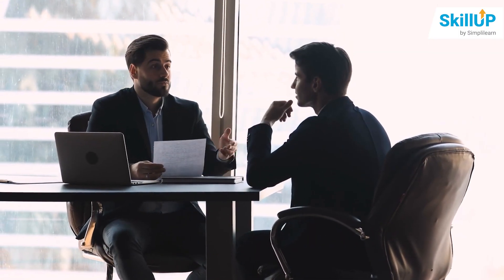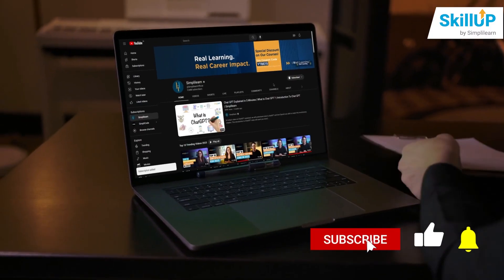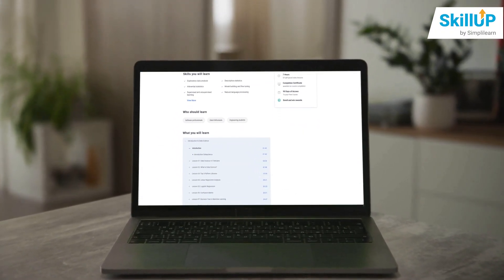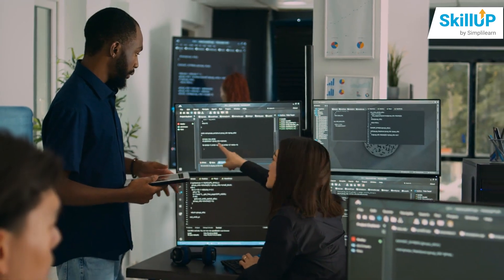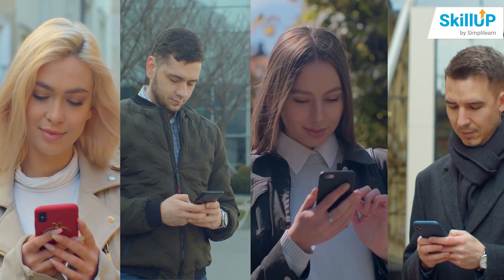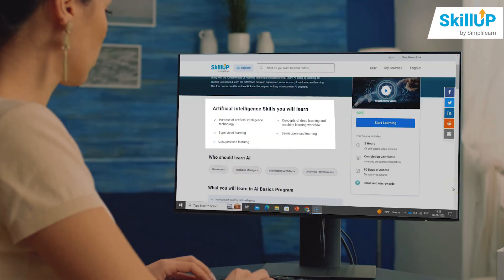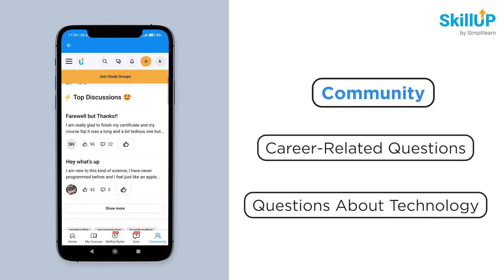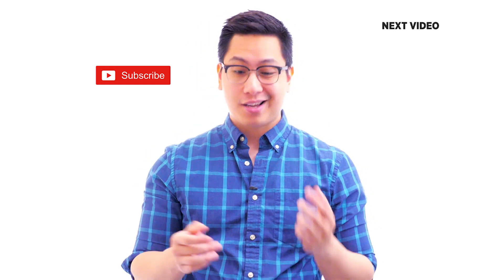Top 5 Free Online Courses With Certifications | Highest Paying Certifications 2023 | Simplilearn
🔥 Free Introduction to Data Science Course With Certificate:
In this video on, Top 5 Free Online Courses With Certifications,we will cover the top trending technologies with free online certification courses you should take right now! A certificate in any technology showcases a student's knowledge and interest in that particular field. These Skillup certification courses mentioned in this video can open many doors if you are looking for a job in the IT industry.

List of Top 5 Free Online Courses with Certification are:
00:00-Top 5 Free Online Courses with Certification
01:37-Introduction to Data Science
02:13-Ethical hacking for beginners
02:41-Python for beginners
03:10-Digital Marketing 101
03:37-Introduction to cloud computing